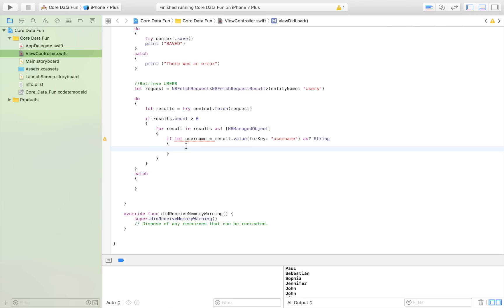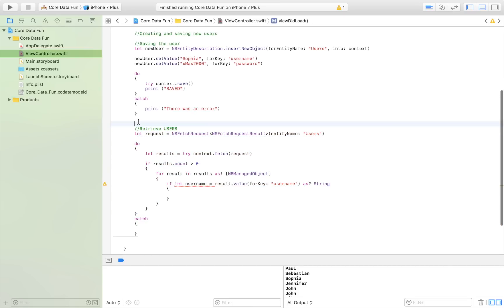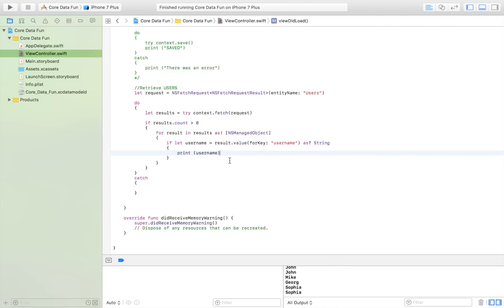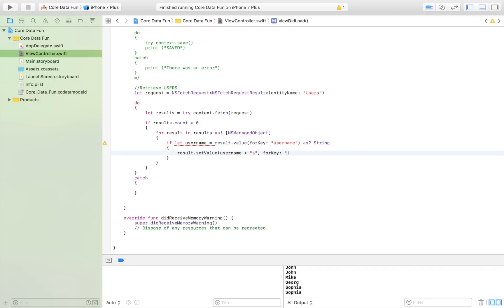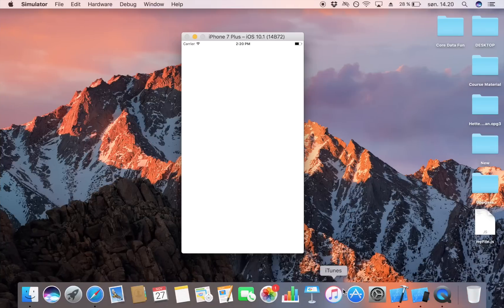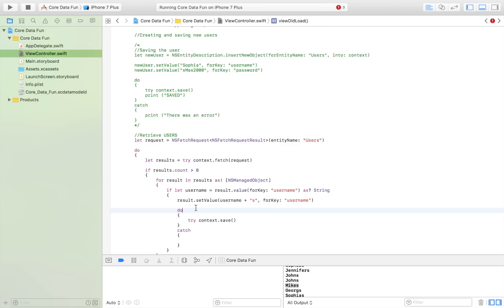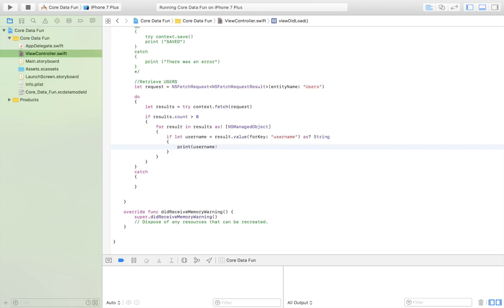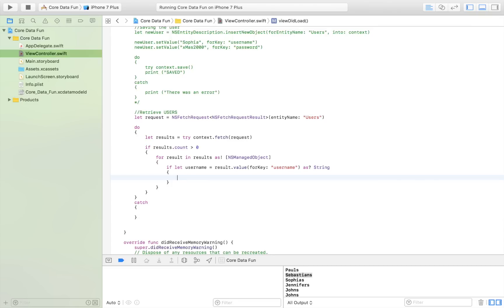How To Change Core Data In Xcode 8 (Swift 3.0)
In this video, I will be showing you how to change/update core data. This tutorial will be done in Xcode 8, using Swift 3.0.